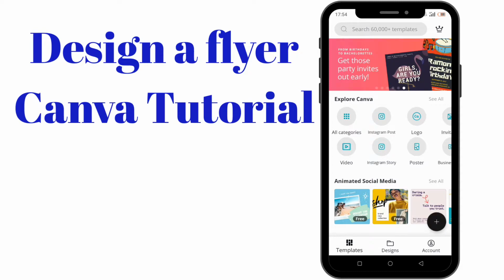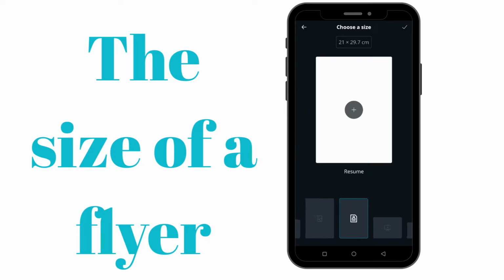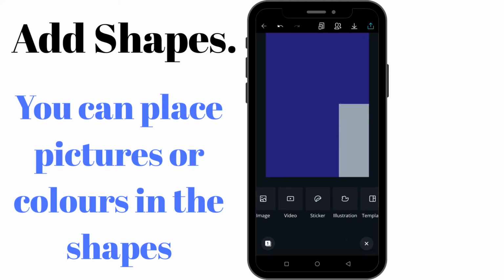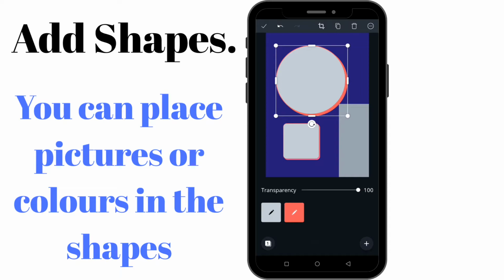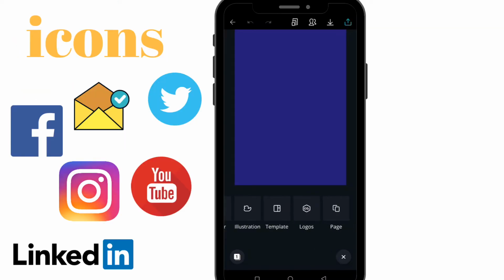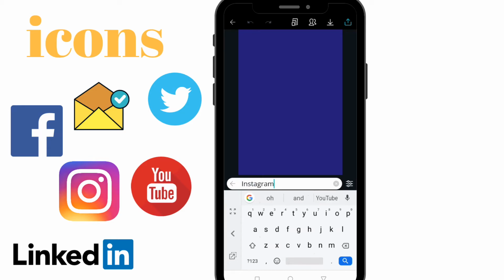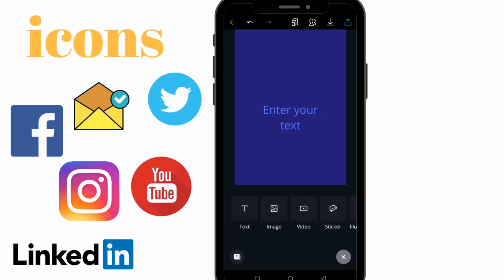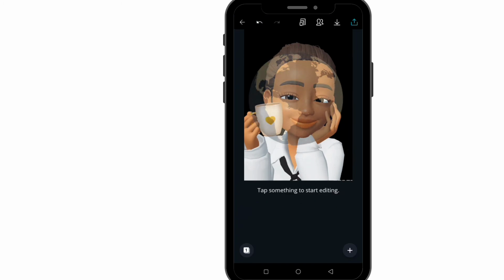HOW TO DESIGN A FLYER ON YOUR MOBILE PHONE/ Canva Tutorial